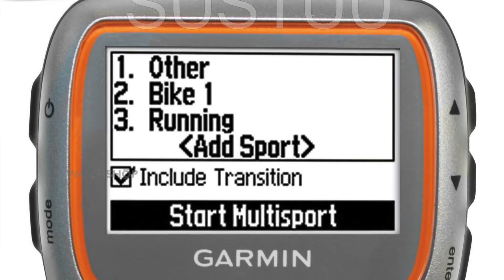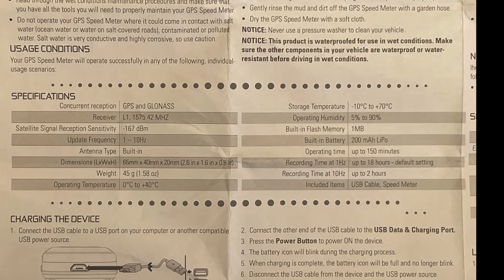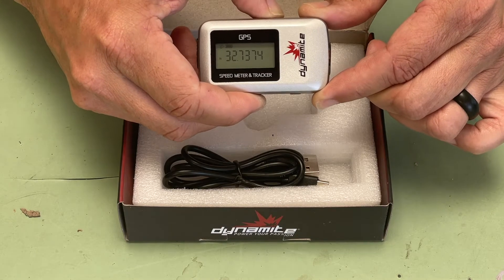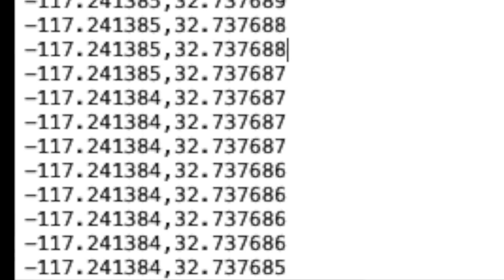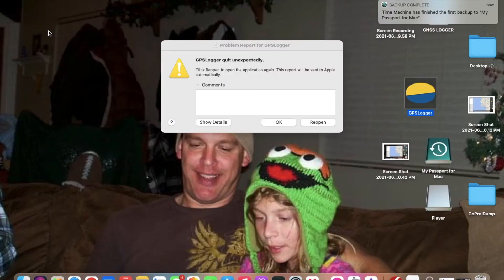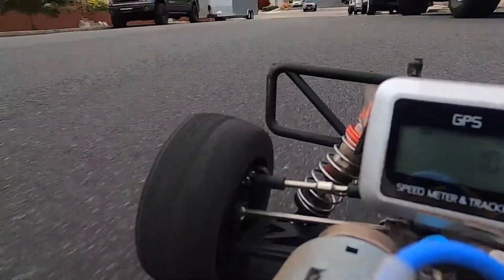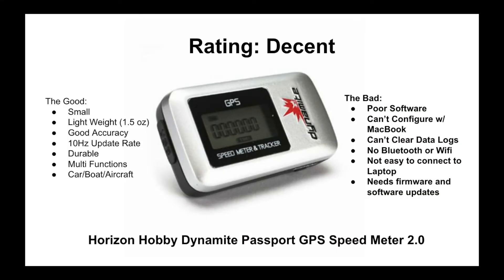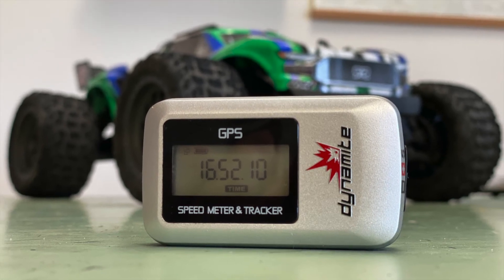Dynamite Passport GPS Speed Meter 2.0 Official Review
This is our official description and review of the Horizon Hobby Dynamite Passport GPS Speed Meter 2.0.